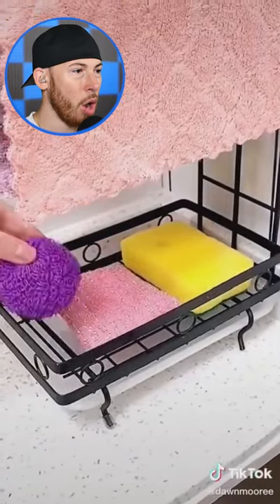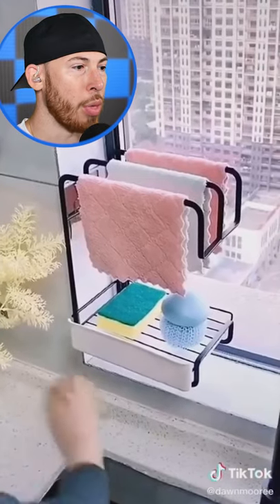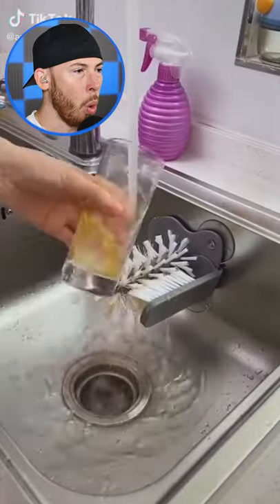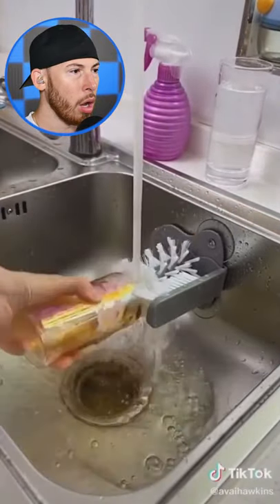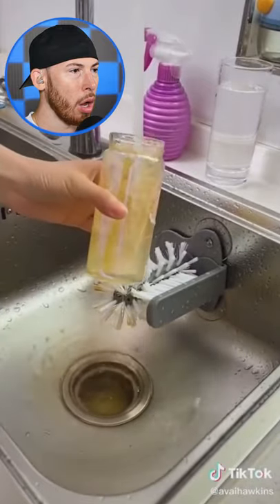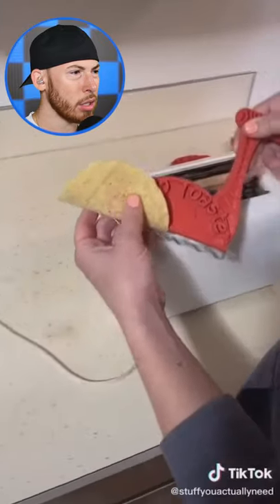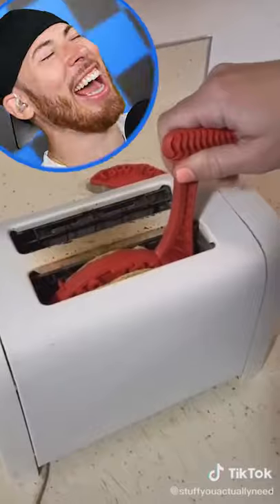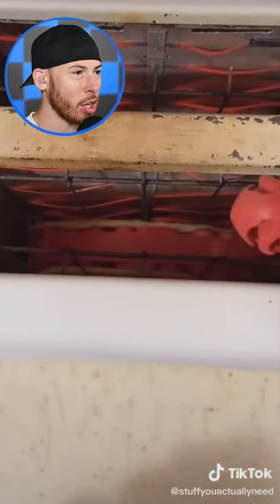Best INVENTIONS EVER